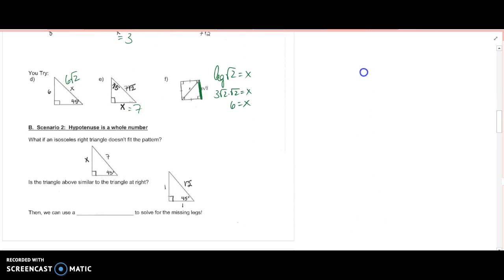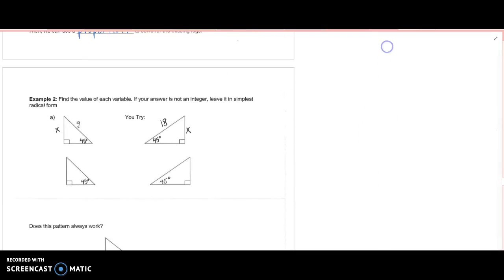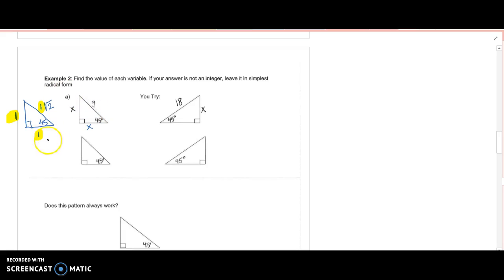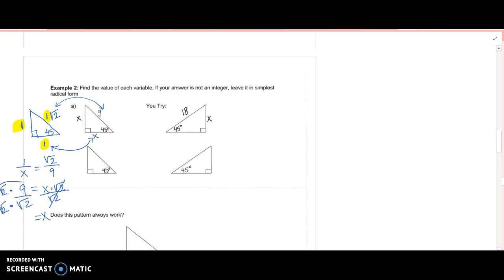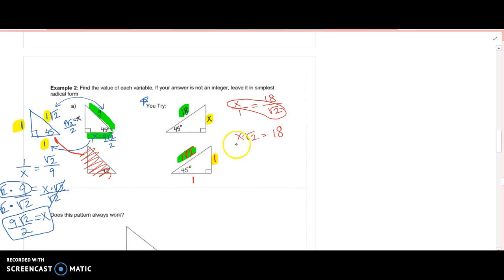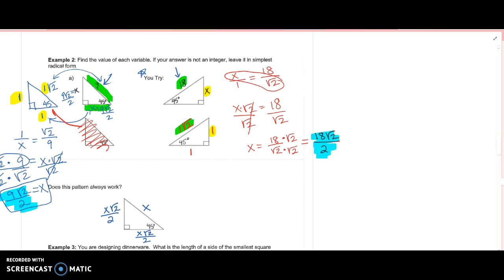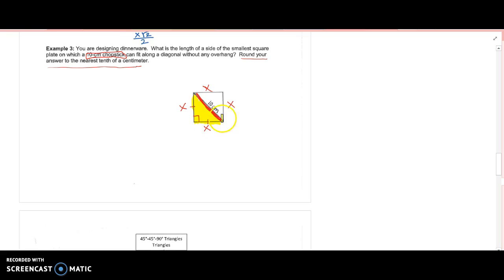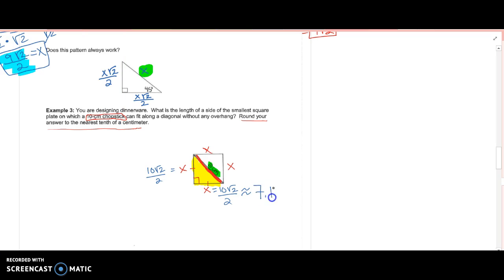Whole number on hypotenuse of 45-45-90